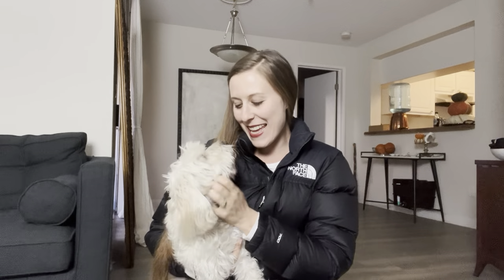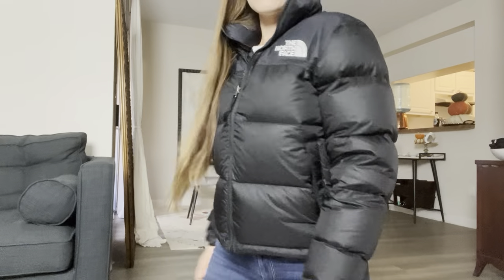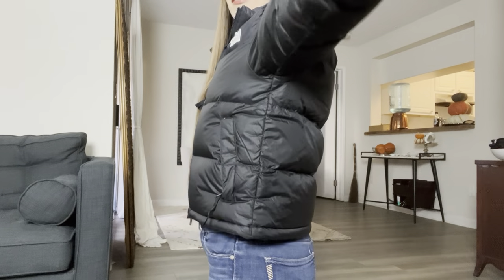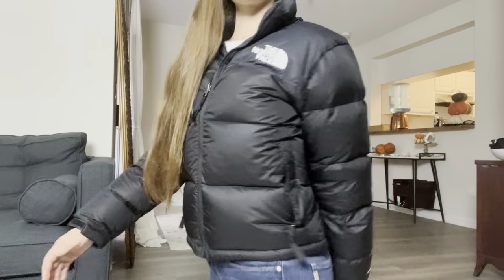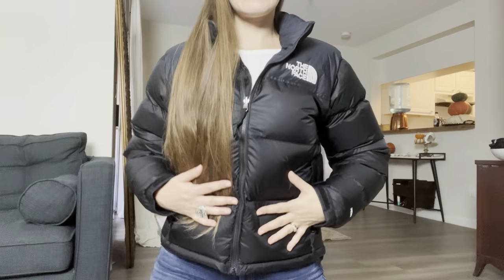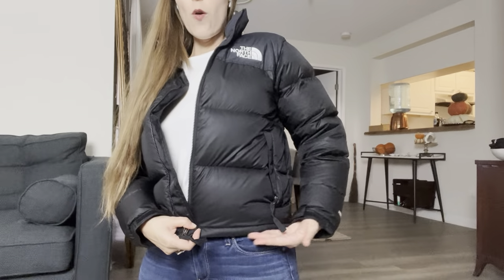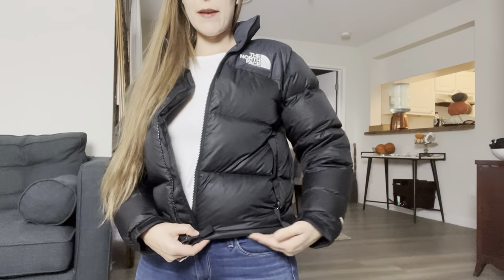Tall Girl Tries The Cropped North Face Nuptse 700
Hi everyone!  Here's my unsponsored, unedited review of the Neptse.  For reference I am a tall girl, weight 160 pounds, wear a size 8 and I am 5'10"

Let's be friends: @mrs._anna_swanson